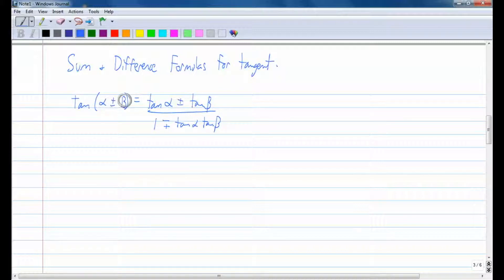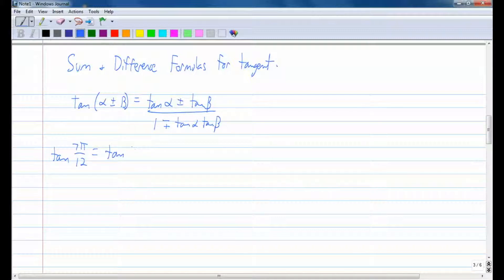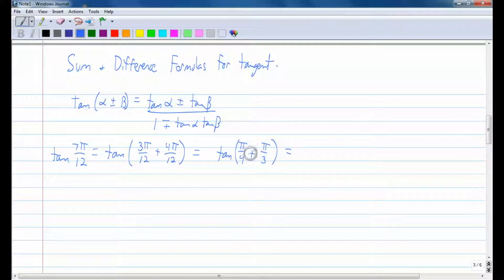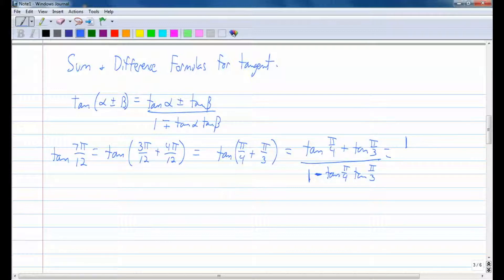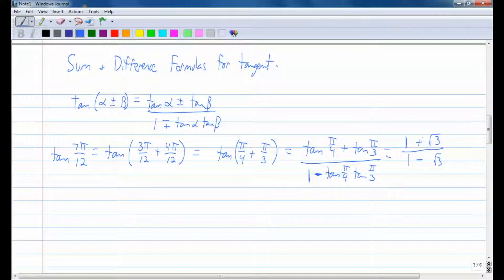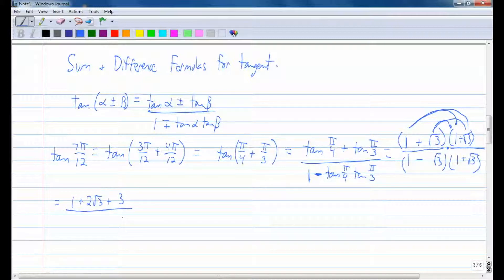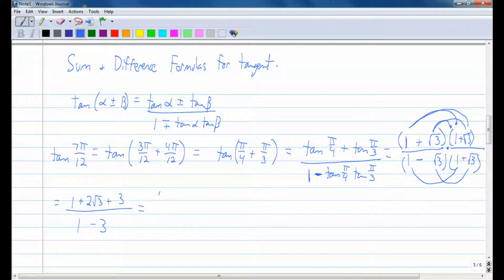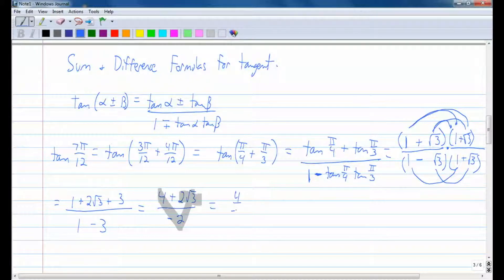Sum and Difference Formulas for Tangent